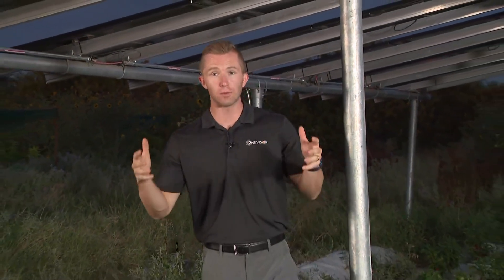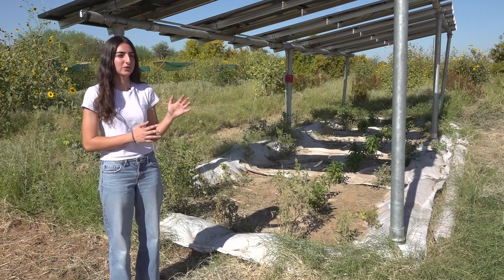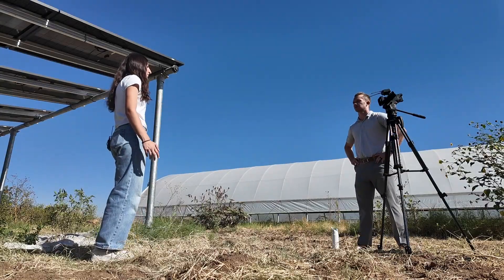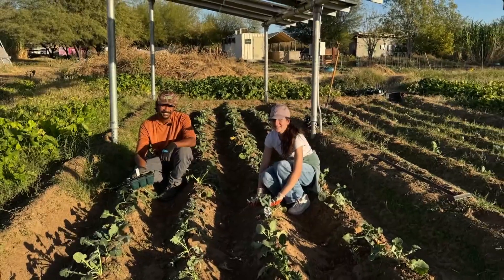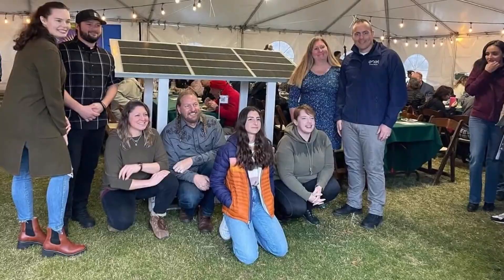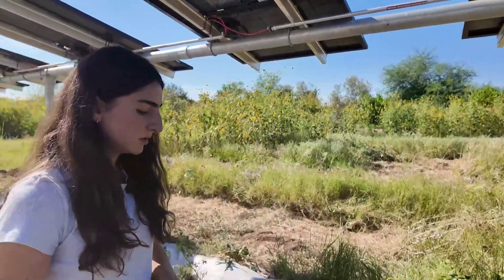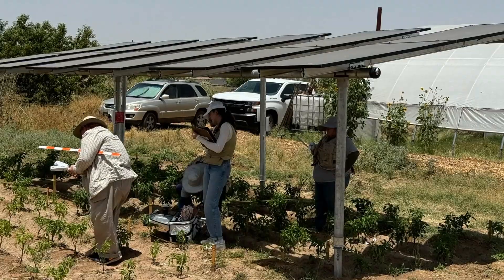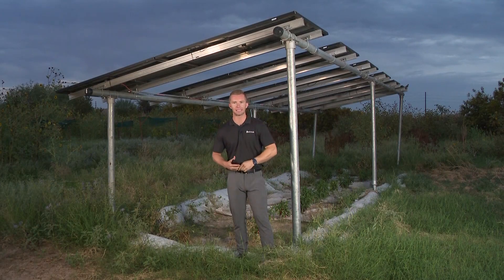Teen helping Arizona farms be more efficient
A Valley teen is winning awards and helping Arizona farms with their efficiency.